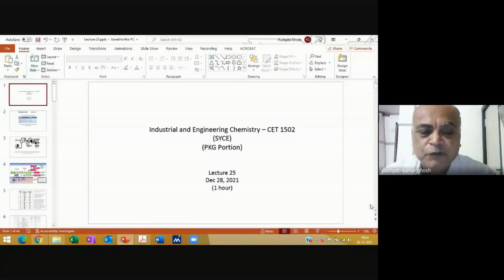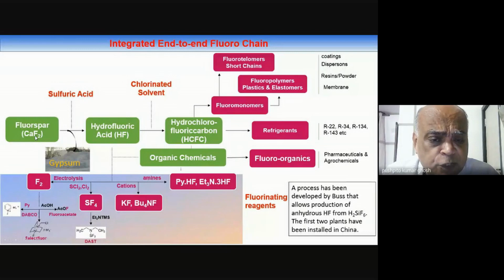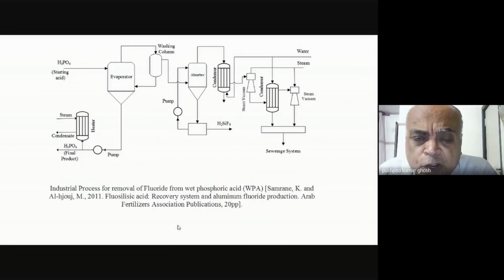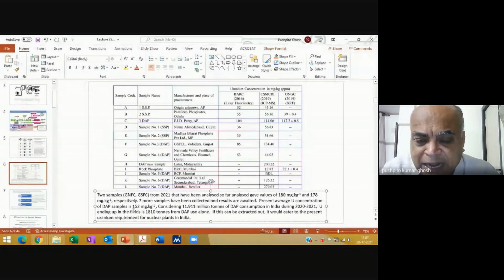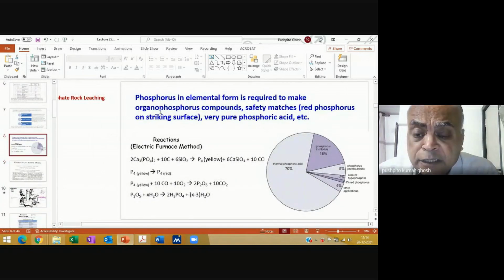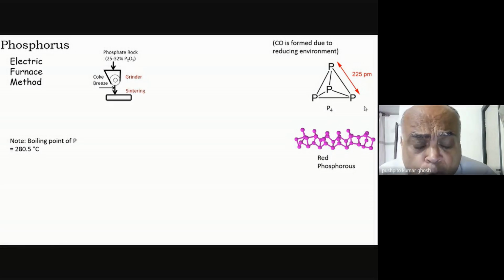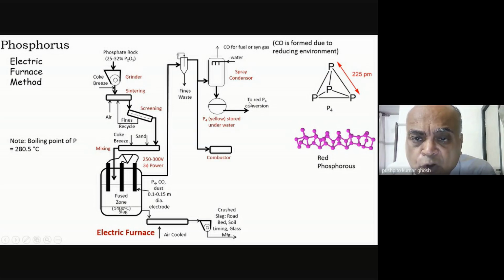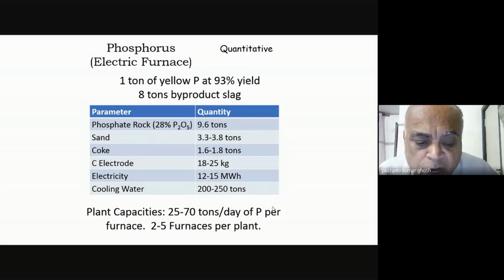ICT Mumbai Course_CET1502 (Ind & Engg Chem; PKG part): Lecture 25/31(Phosphate Fertilizer Part 2)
Students are made aware of Fluoride and Uranium impurities in wet process phosphoric acid. Methods are known for their removal and these are discussed.  However, a recent study of  these impurities in commercial phosphate fertilizers marketed in India suggest that there is a gap between what is  technically feasible to remove and what is actually implemented on the ground.  Students are made aware that they need to factor in environmental cost while assessing techno-economic feasibility of processes.  The electric arc process of phosphorus manufacture from rock phosphate -- and production of phosphorus trichloride, phosphorus pentoxide, phosphoric acid therefrom --- is also discussed.  This process yields cleaner products but the capital and operating costs are much higher than for wet process phosphoric acid.